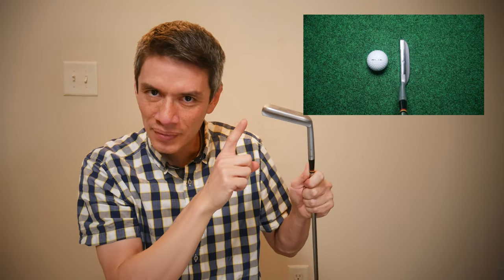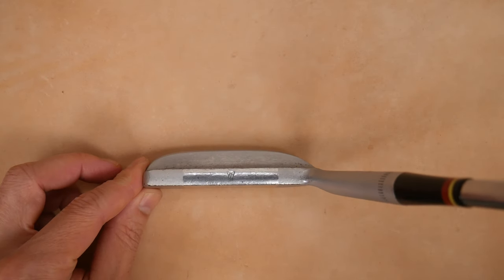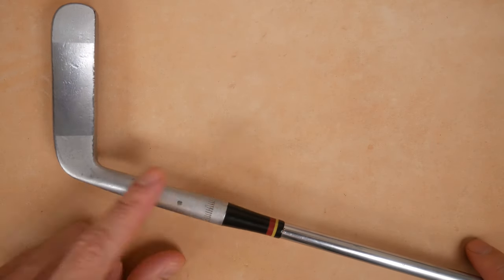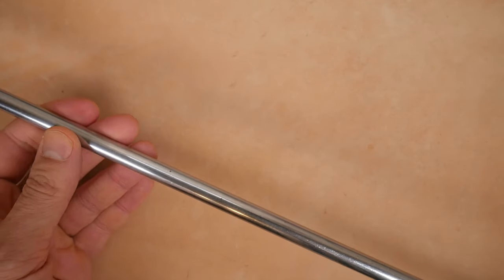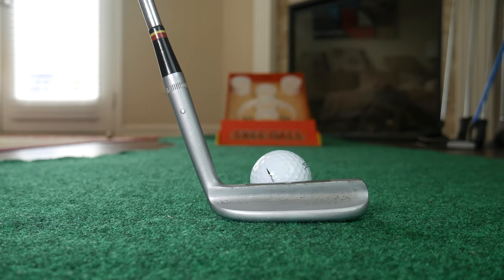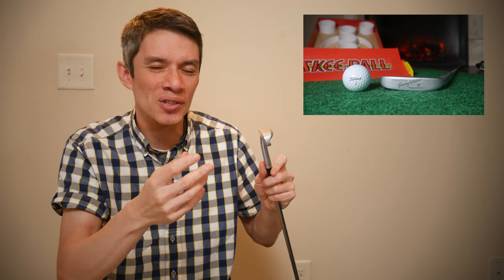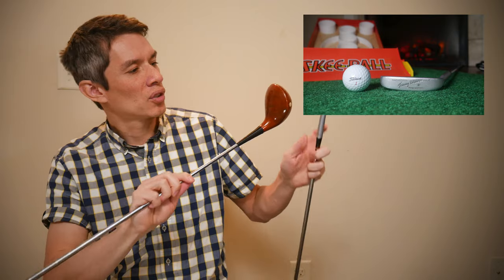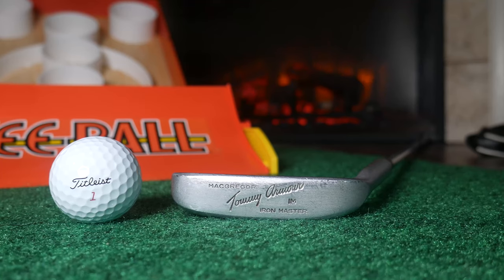1955-1956 Tommy Armour Iron Master Putter - The Vintage Golfer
These ironmaster putters have been around a long time. I'm seen them in 1930's catalogs. Very interesting. My understanding is this putter is a late 1955 into 1956 model with the 'A' top mark. However, I may be wrong.